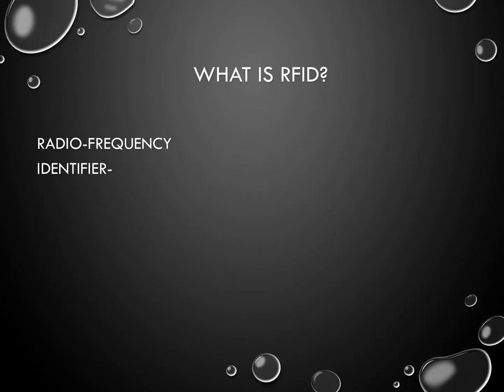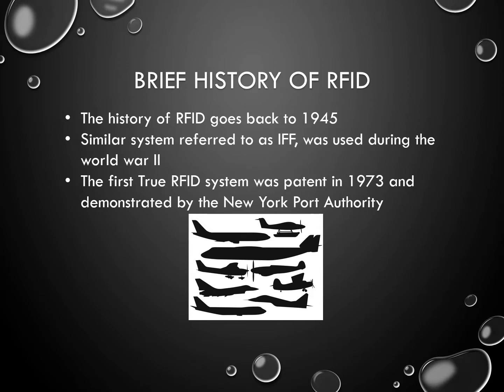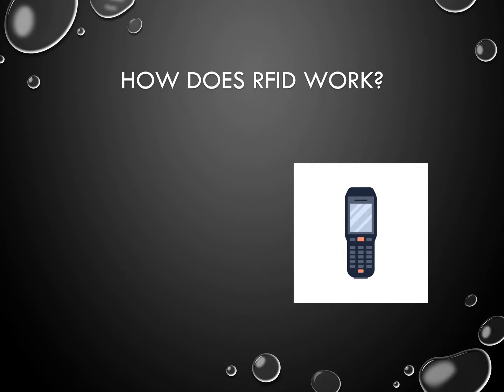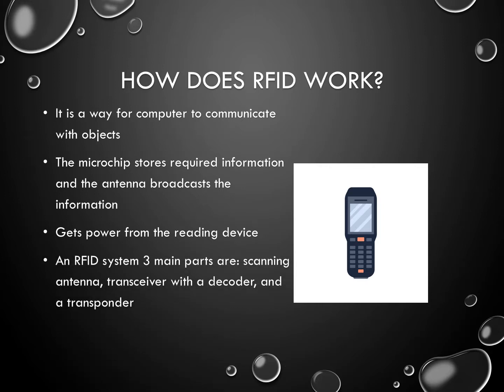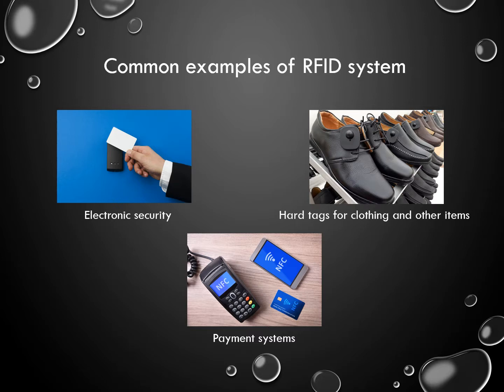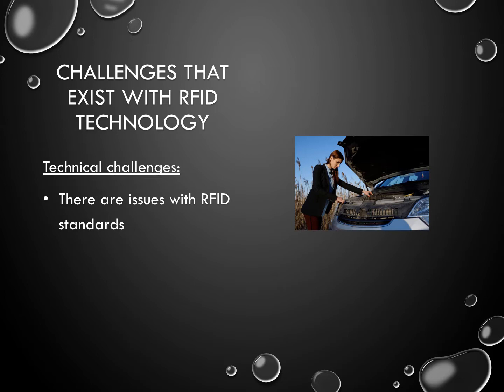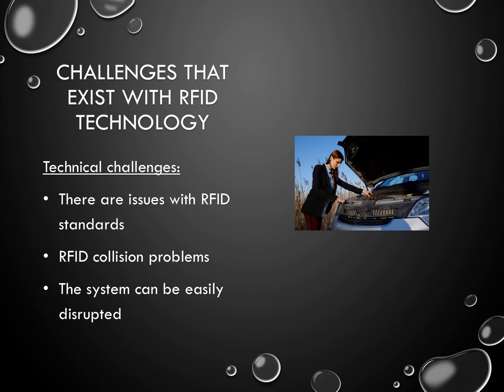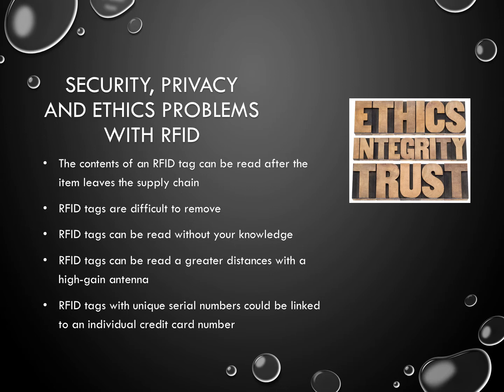RFID for inventory management _MIS 653 _ Giscard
RFID for Inventory management
MIS 653 - Supply chain information systems
module 6

Presented by: Giscard Yoryor